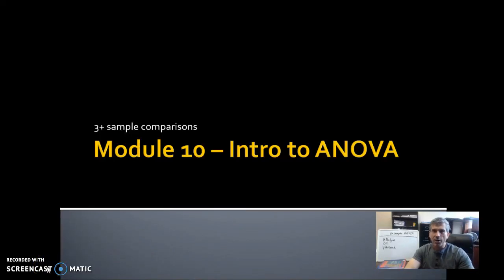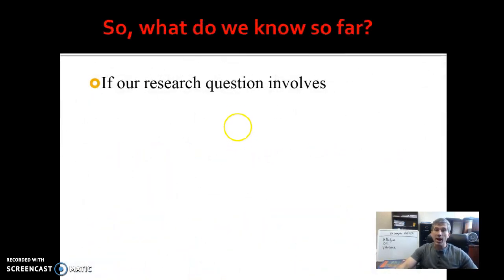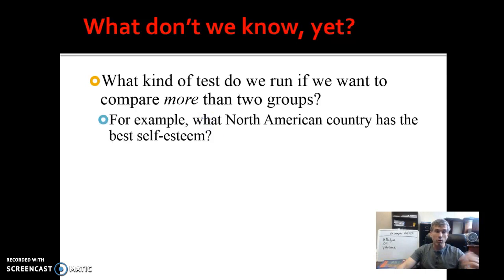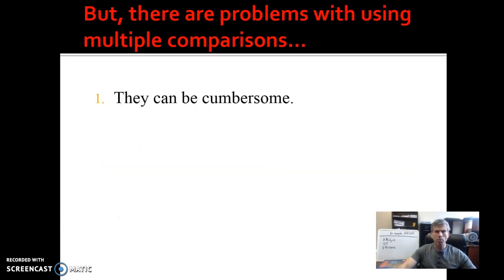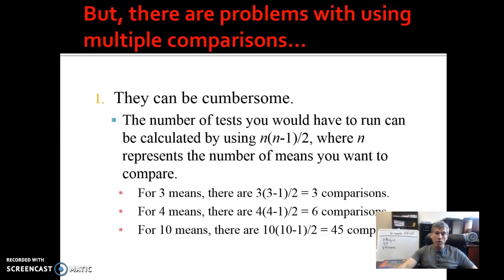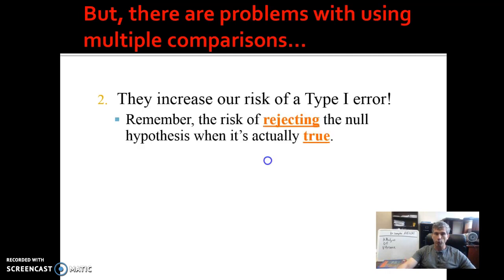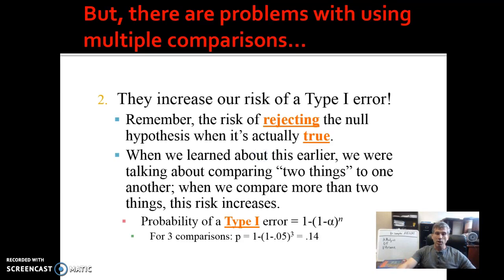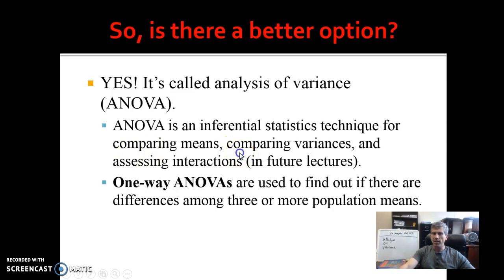Module 10: 3+ Sample Comparisons